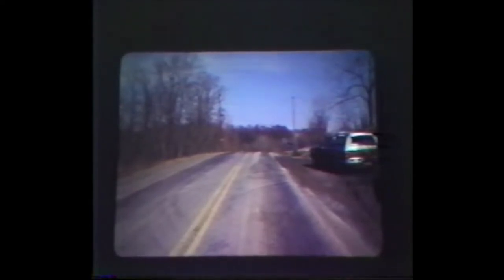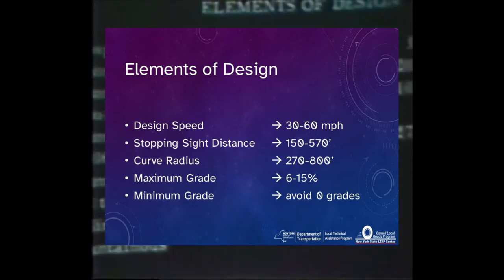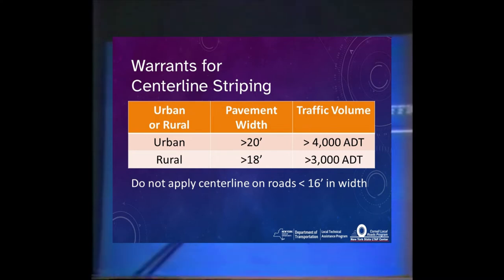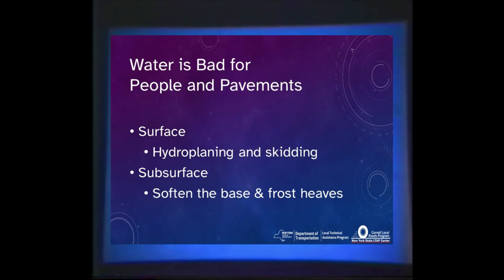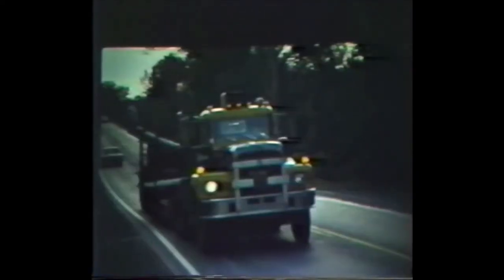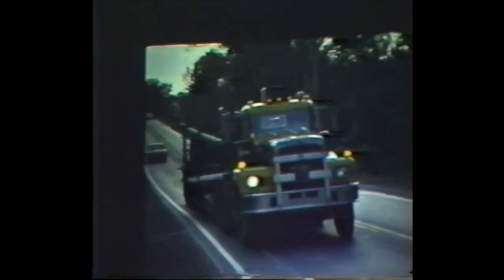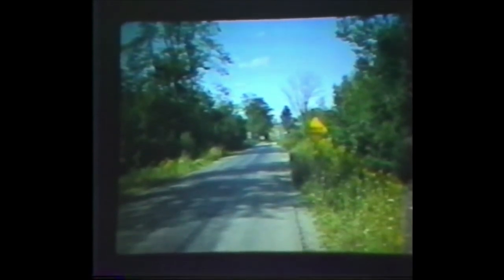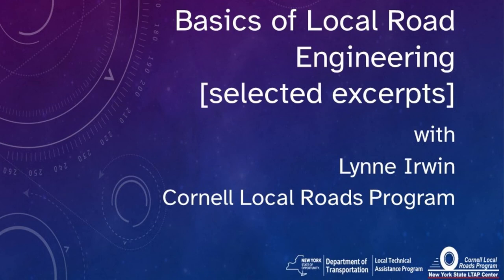Basics of Local Road Engineering with Lynne Irwin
Excerpts of a session former Director Lynne Irwin gave to a local road engineering conference in the mid-1970s.
(Tables & figures updated)